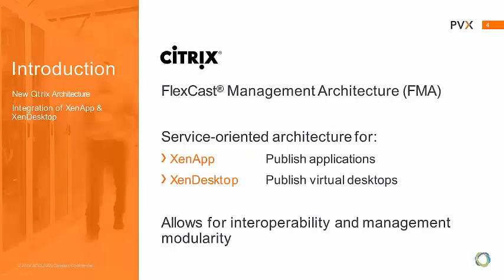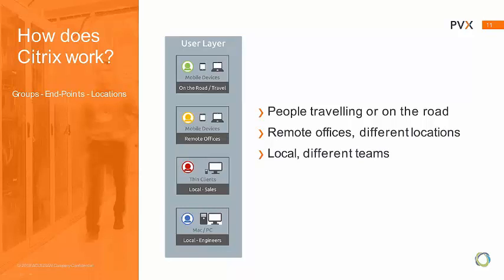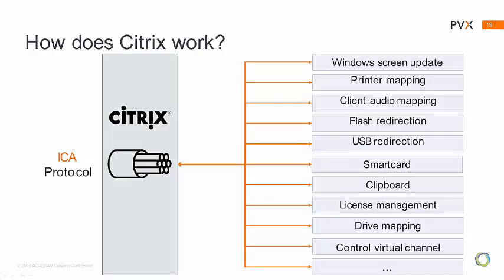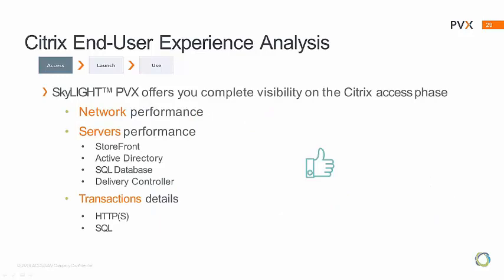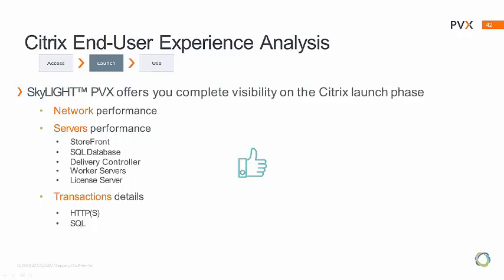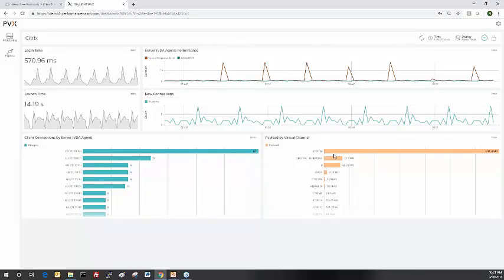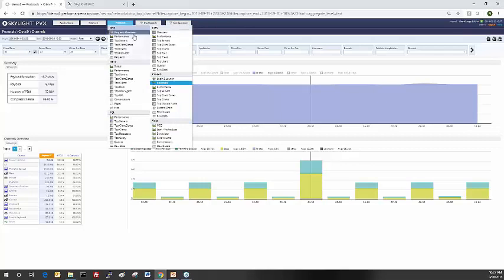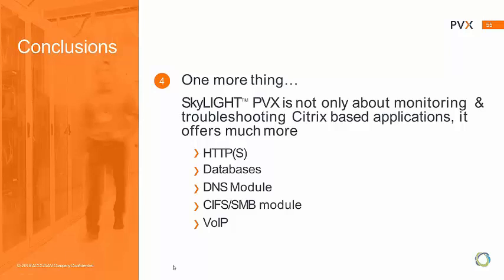Solve your Citrix Performance Issues in Just 4 Clicks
Citrix XenApp and XenDesktop add an additional layer of opacity and complexity which makes performance troubleshooting and optimization challenging. See how you can overcome this complexity to gain complete and comprehensive visibility of end-user experience.